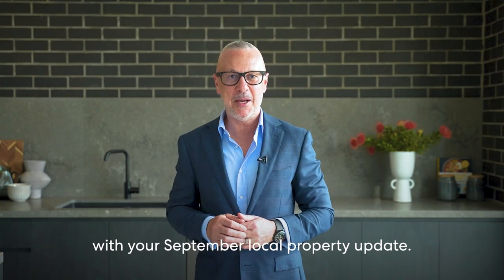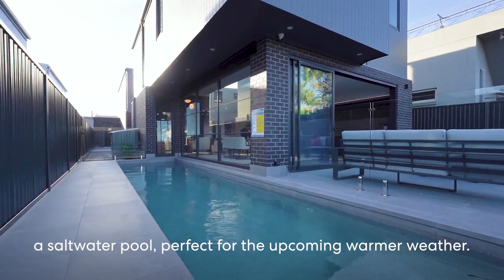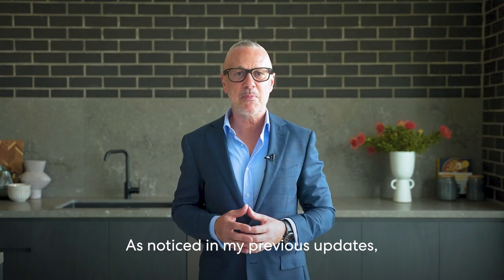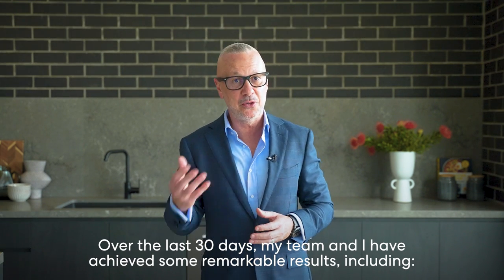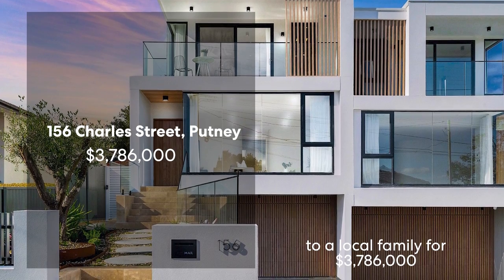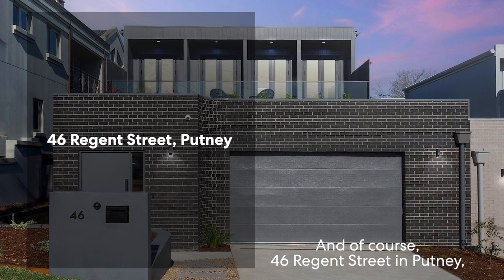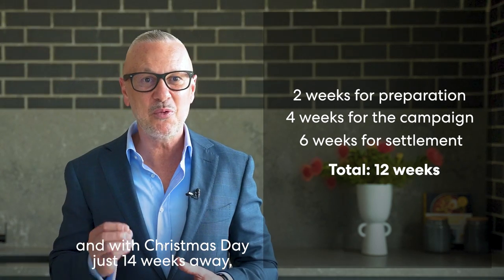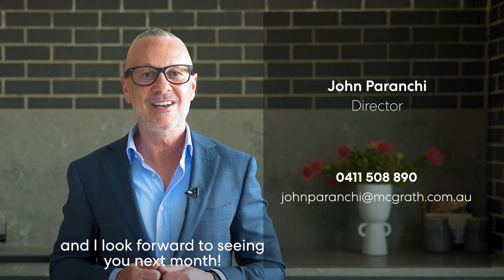John Paranchi September Market Wrap